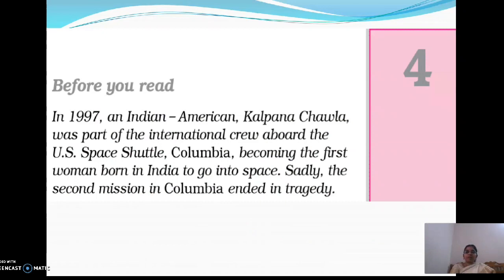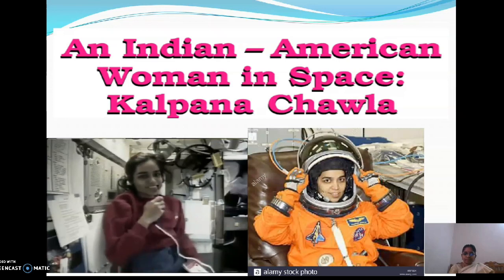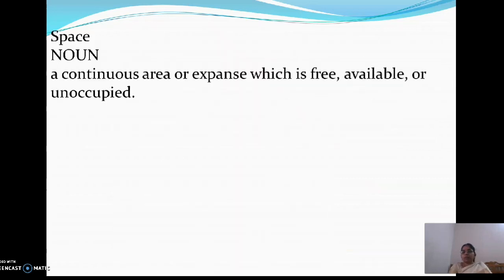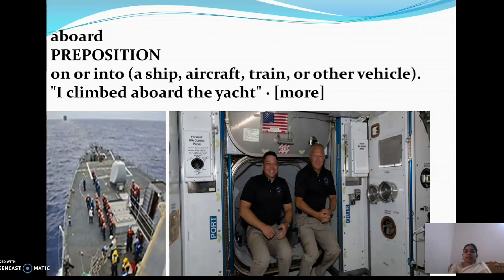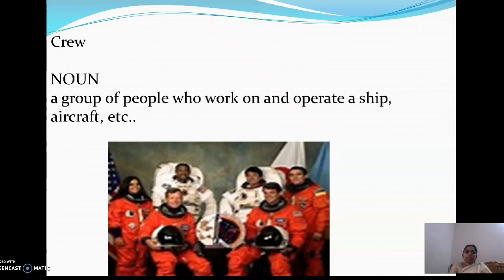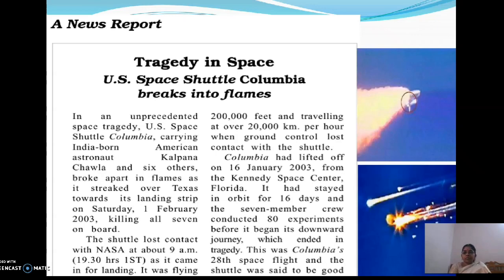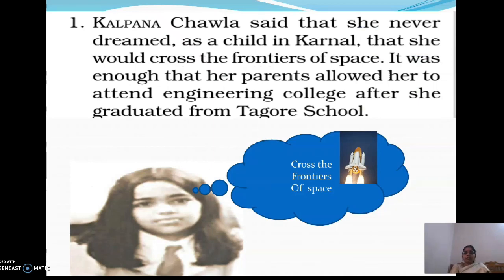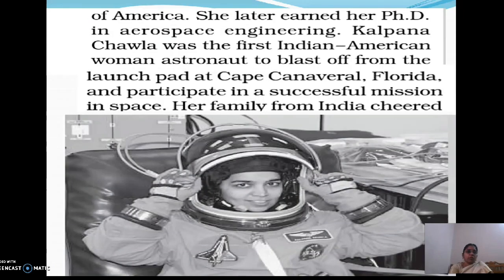CBSE GRADE 6 AN INDIAN AMERICAN ASTRONAUT - KALPANA CHAWLA PART 1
CBSE GRADE 6 AN INDIAN MERICAN ASTRONAUT - KALPANA CHAWLA PART 1